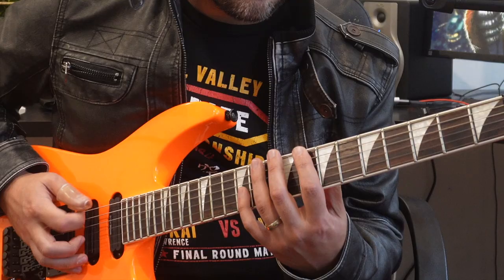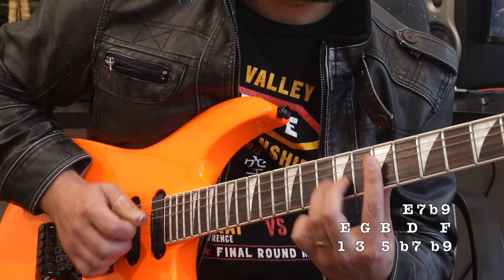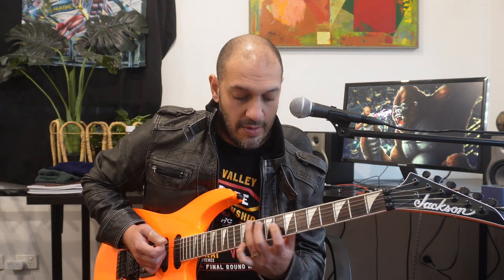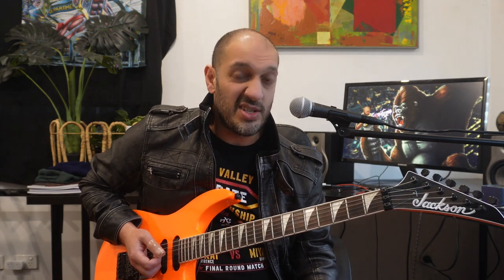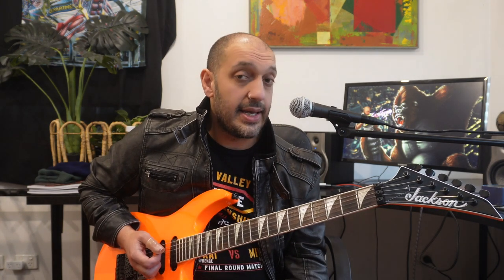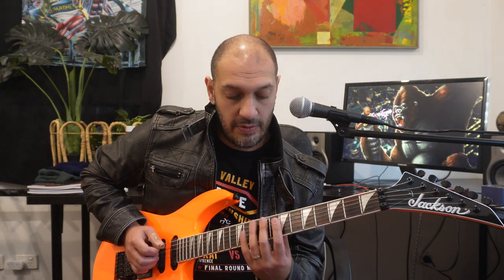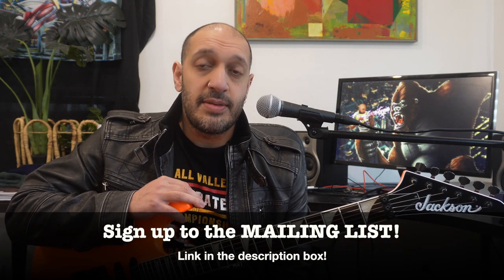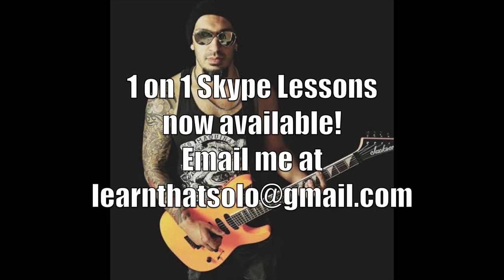Minor 9th Hybrid Arpeggio Lick (Solo builder Ep79)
Enjoy this cool exercise. I’ve been trying to incorporate more hybrid picking into my playing and came up with this! Hope you guys dig it!

Here’s my latest book

UDEMY COURSES

Want some crazy approaches to shredding? Check out Creative Shred Guitar Exercises on Udemy